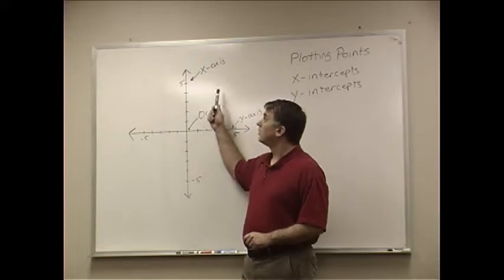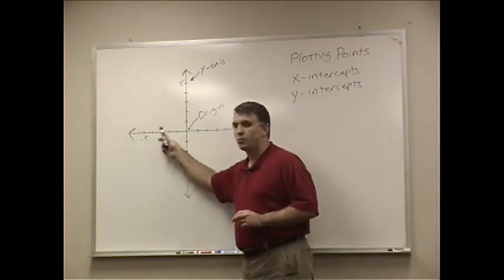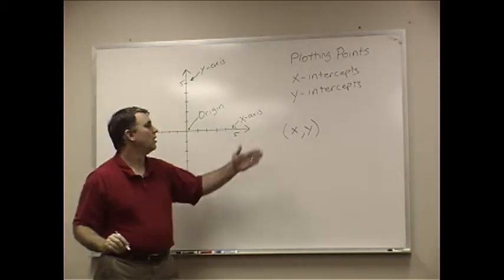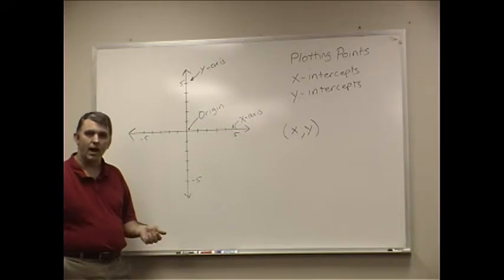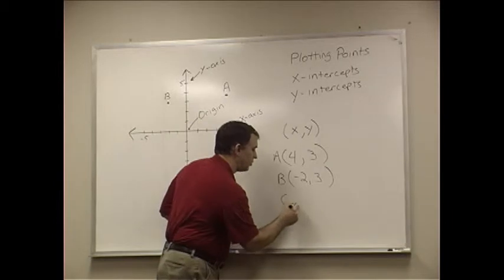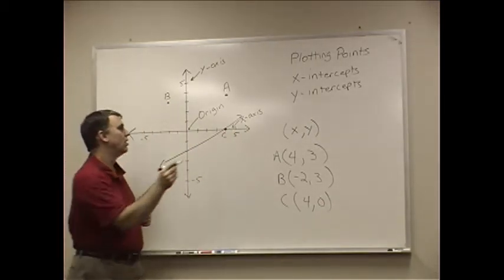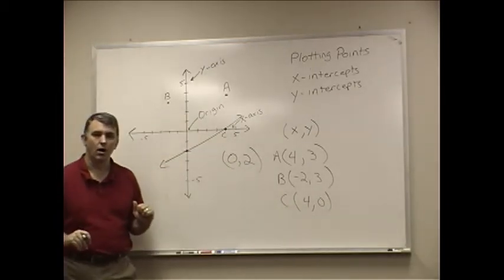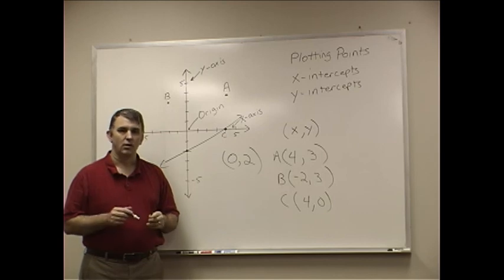FOM W4a Graphing Basics 01.mp4